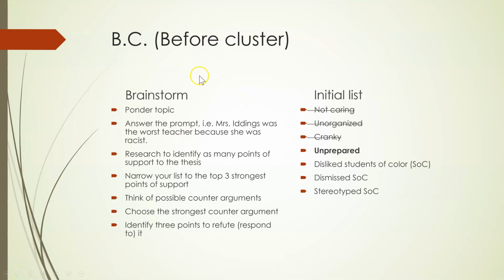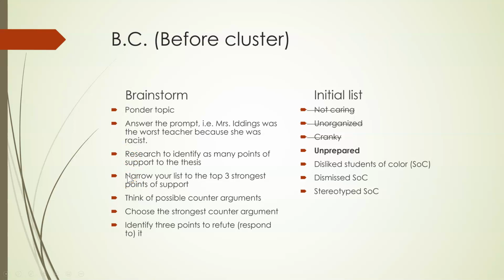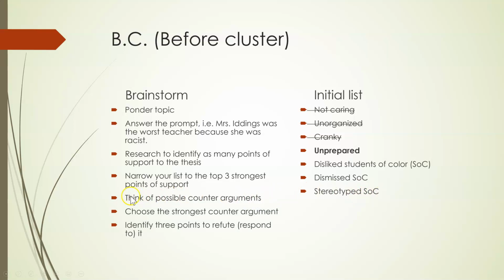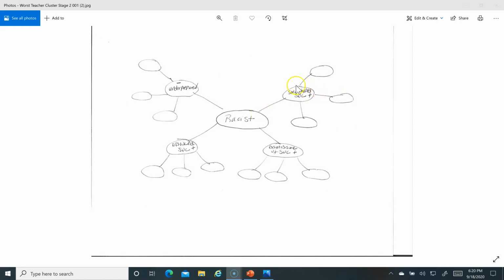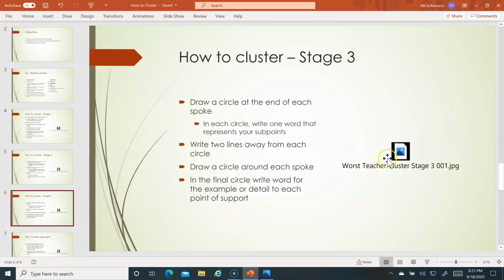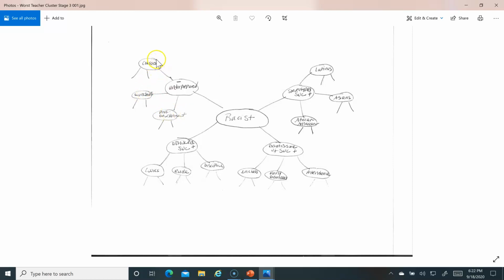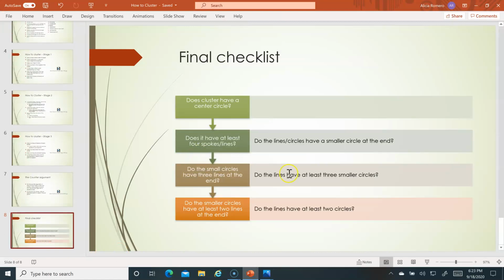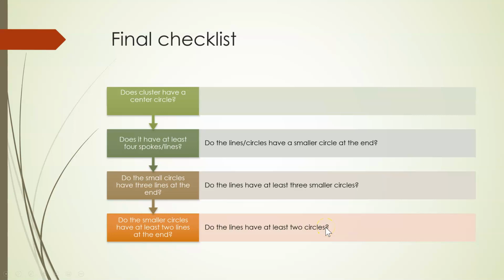LA English ProfessorA: How to Cluster for Essay Writing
Learn how clustering, one of the easiest pre-writing strategies, can help you structure a solid essay.